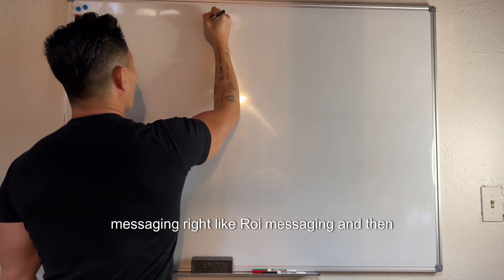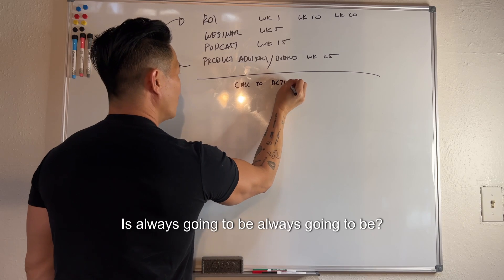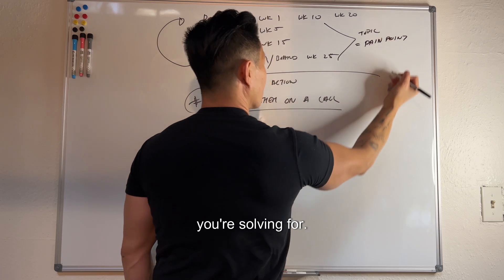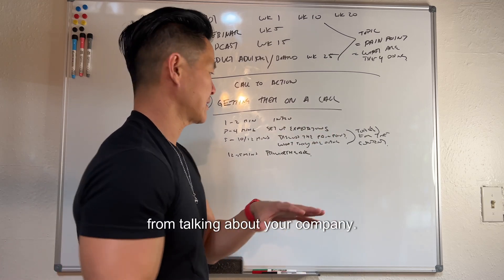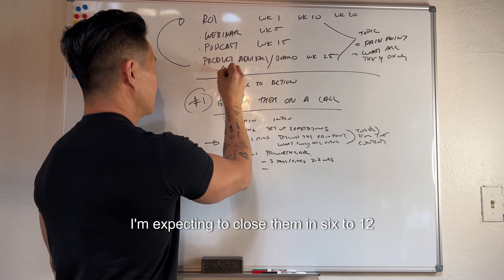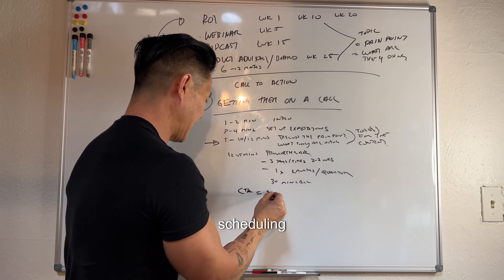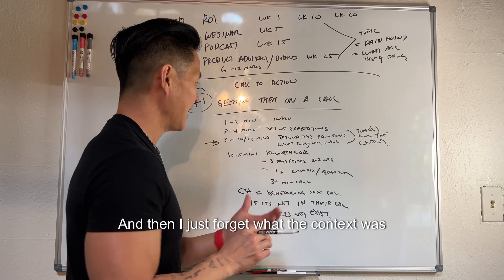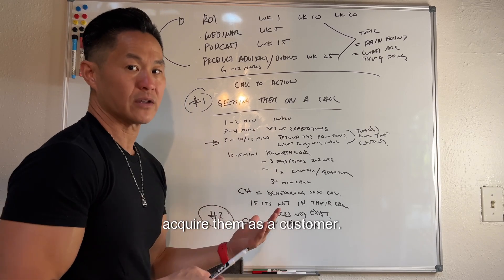How I Structure Content Calls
Webinars, Podcasts, Product Advisory Boards - these are all great lures to generate engagement. However, instead of creating the content to then use for sales - I like to use these lures as a way to begin the sales process. Learn how to structure these calls, and turn them into a sales driver from the get go.